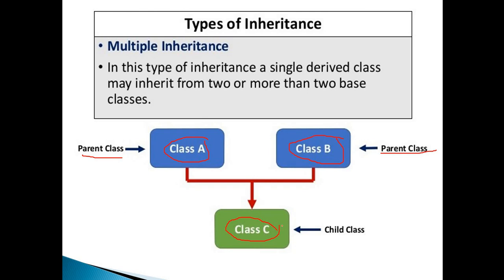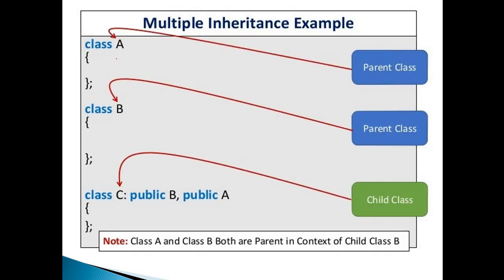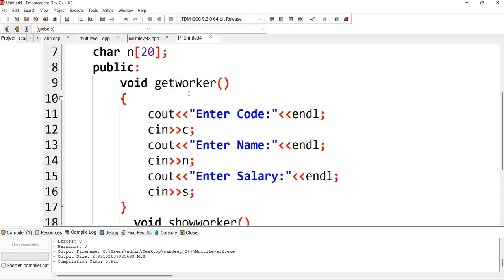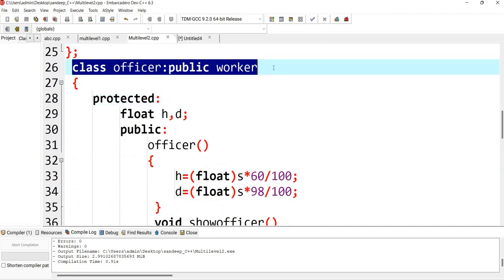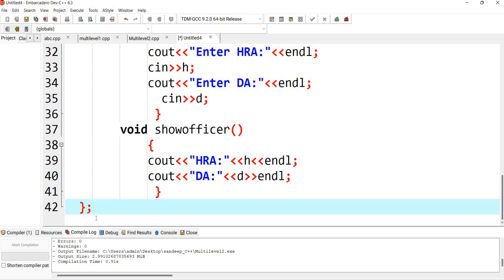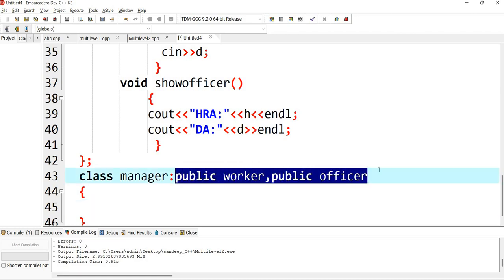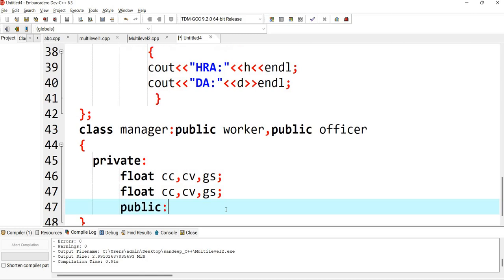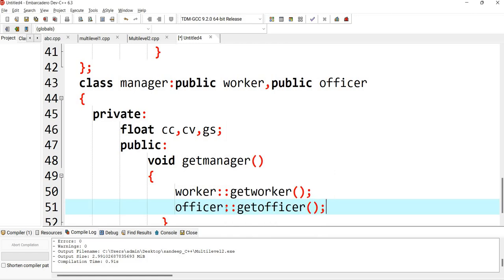Multiple Inheritance | Using C++